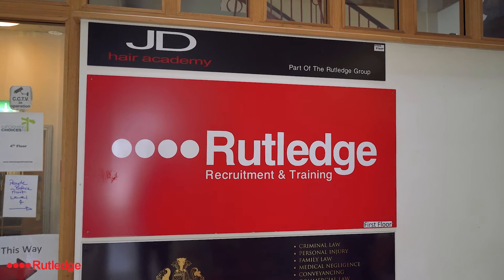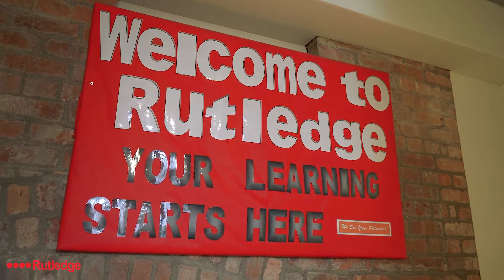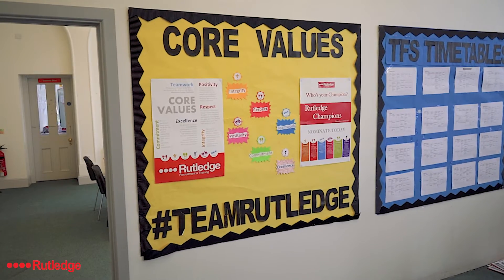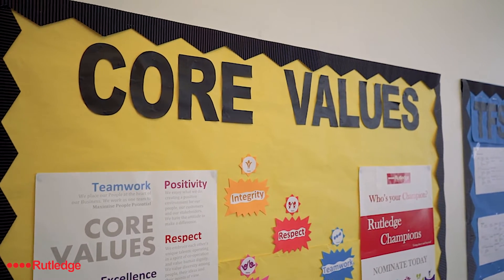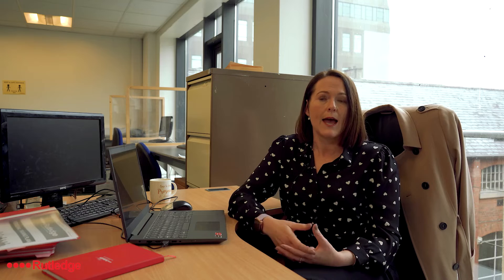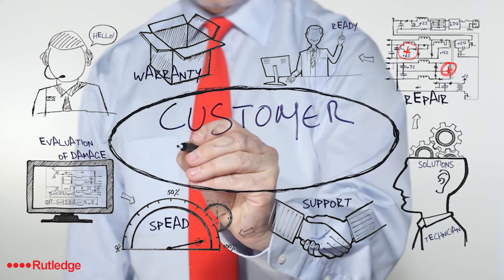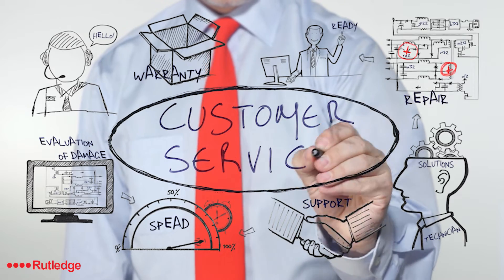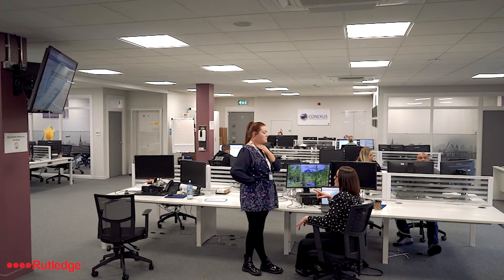Jenny Taylor - Contact Centre Courses at Rutledge Training Interview